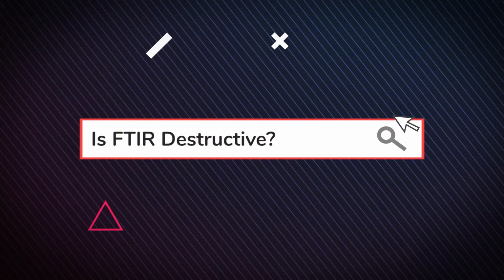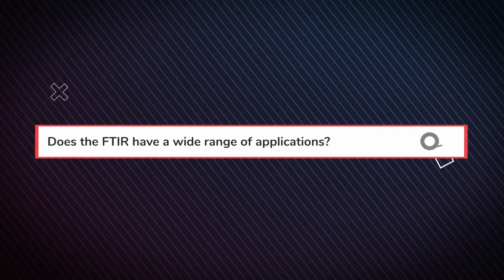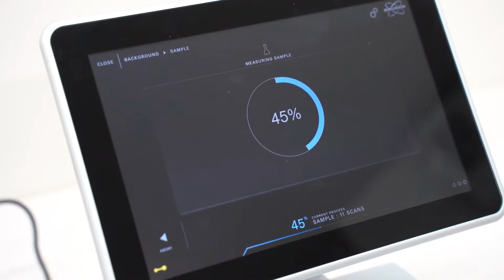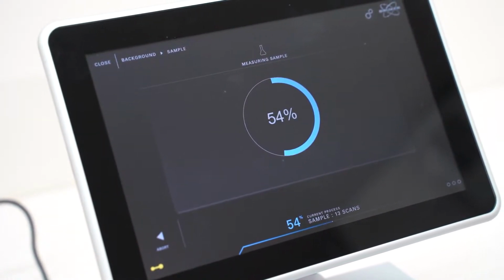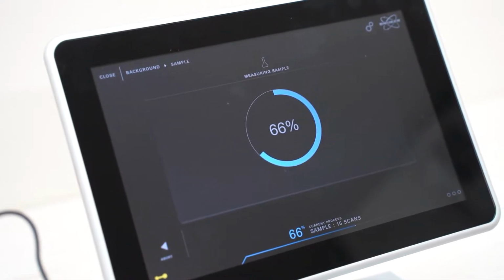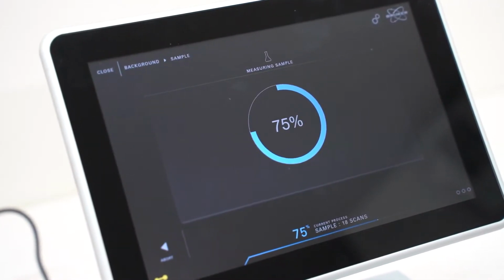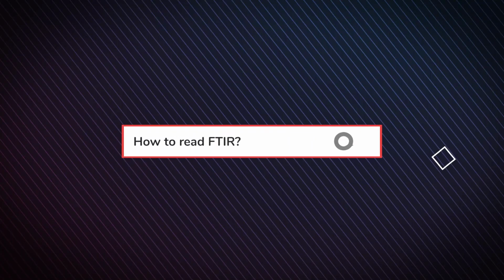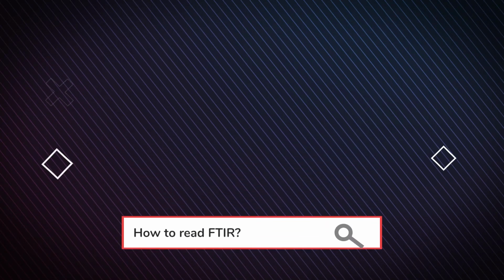FTIR: Most Googled Questions Answered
In this video we answer the most frequently asked questions on Google about FTIR (Fourier-transform infrared) Spectroscopy. Let us know if this video was helpful and what you would like to see next!

0:00 Introduction
0:40 What is FTIR?
1:31 Is FTIR Qualitative or Quantitative?
2:16 Is FTIR destructive?
3:30 Does FTIR have a wide range of applications?
5:37 Can FTIR detect metals?
6:13 How to read FTIR?
6:52 Outro

or visit one our websites!